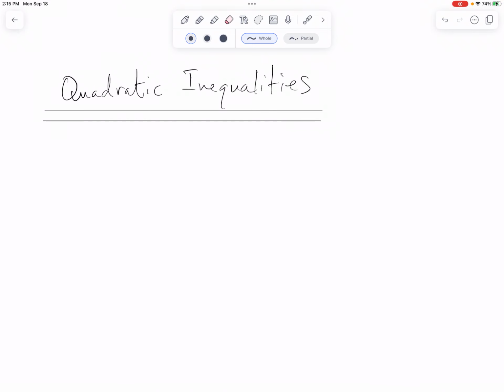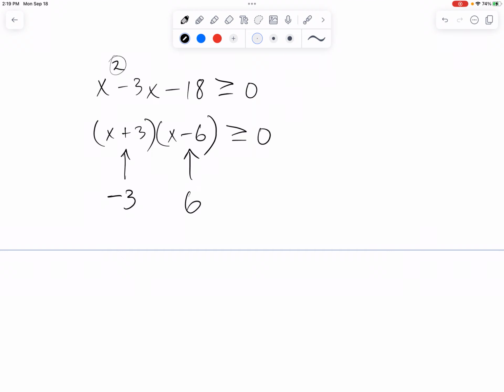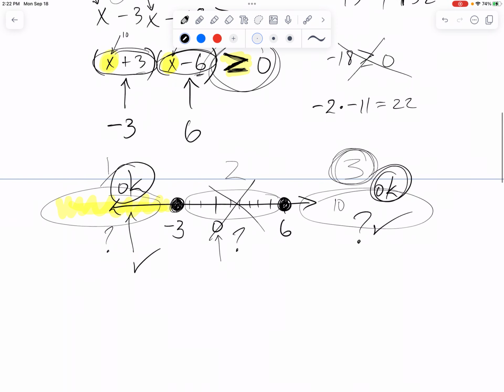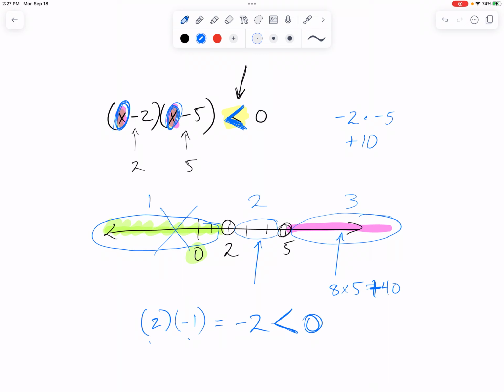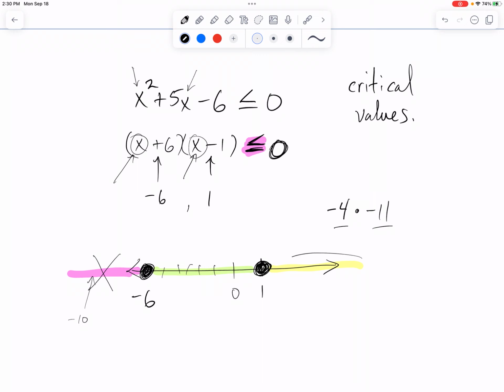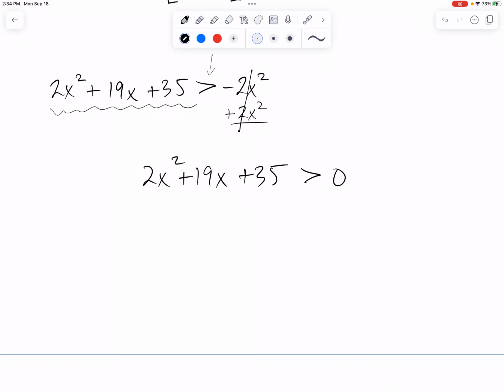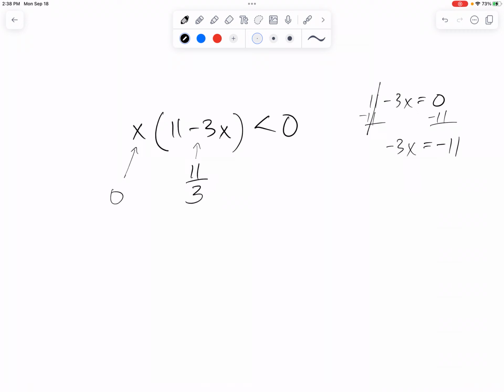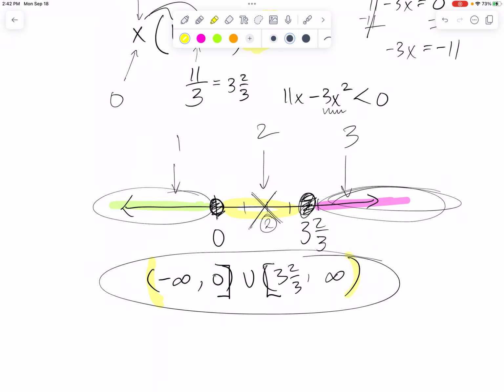Unit 2 video 5 Quadratic inequalities